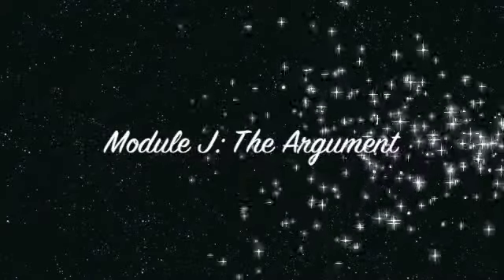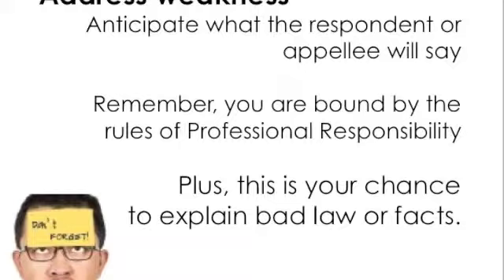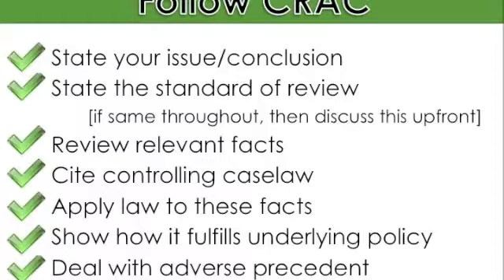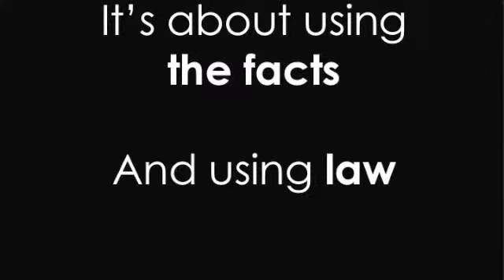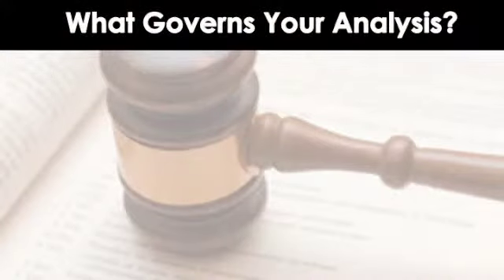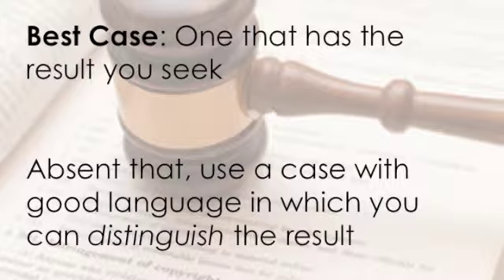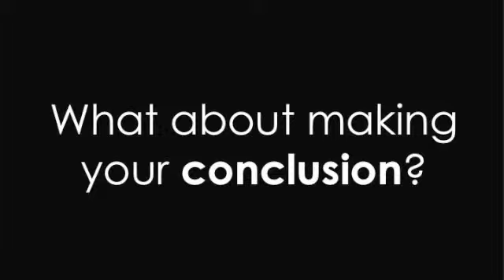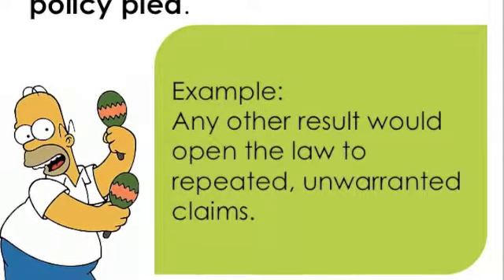Module J: The Argument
Structuring and writing the argument.